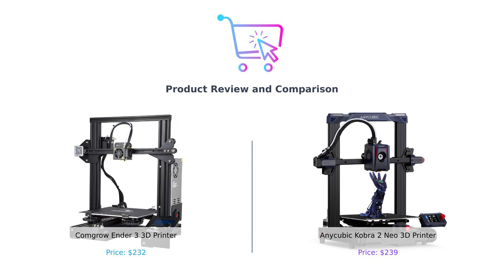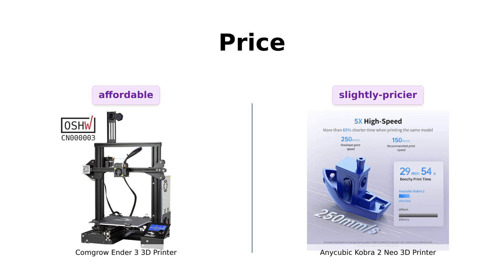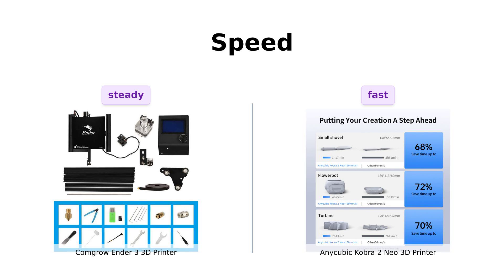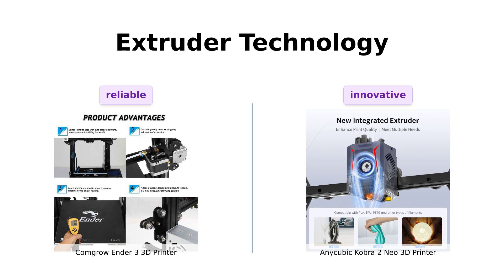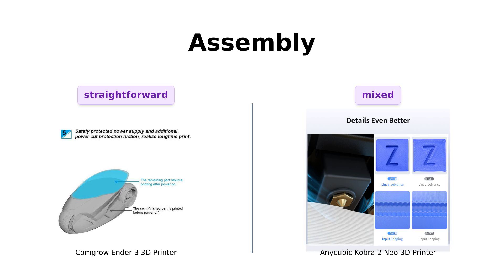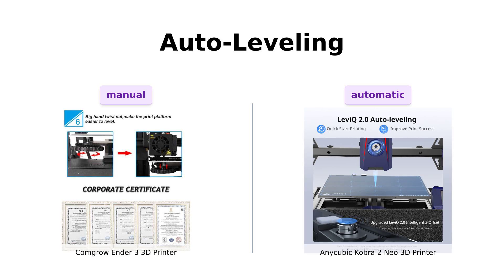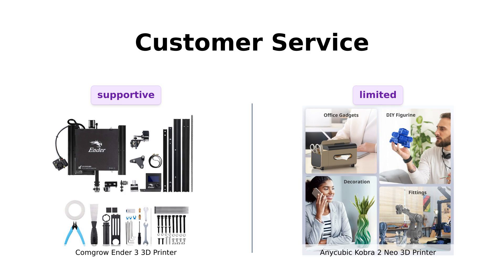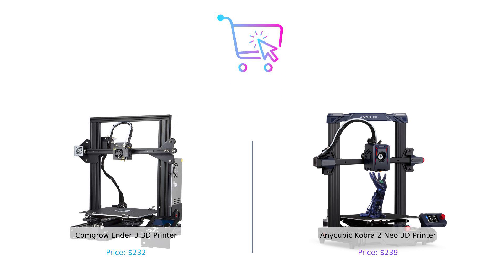Ender 3 vs Anycubic Kobra 2 Neo 3D Printer 🆚 | Printing Speed & Features Comparison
In this video, we compare the Official Creality Ender 3 3D Printer Fully Open Source with Resume Printing Function DIY 3D Printers Printing Size 8.66x8.66x9.84 inch (Official Creality Ender 3 to the Anycubic Kobra 2 Neo 3D Printer, Upgraded 250mm/s Faster Printing Speed with New Integrated Extruder Details Even Better, LeviQ 2.0 Auto-leveling Smart Z-Offset Ideal for Beginners 8.7"x8.7"x9.84" (Anycubic Kobra 2 Neo Explore the features, pricing, and performance of these two high-quality 3D printers in detail!